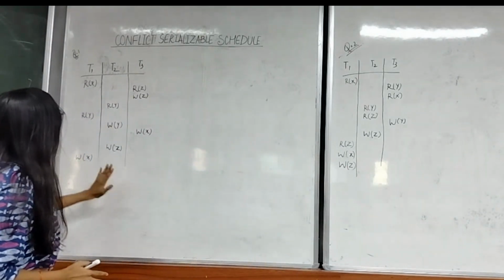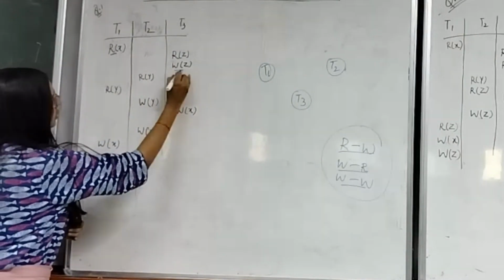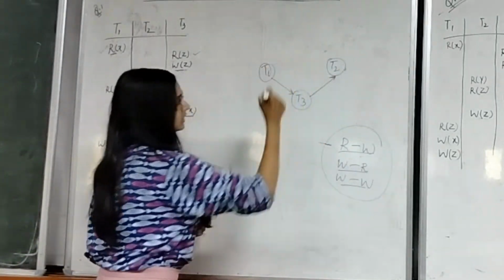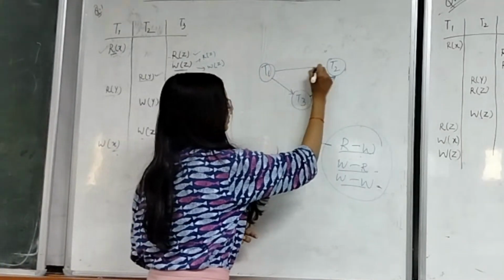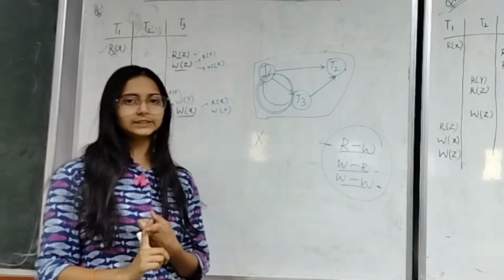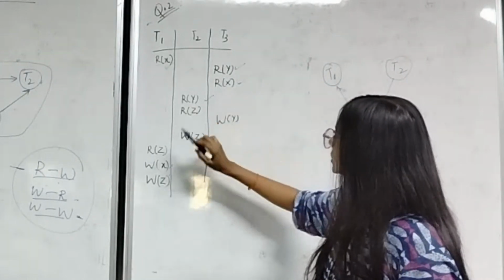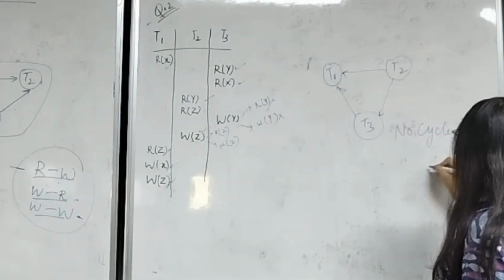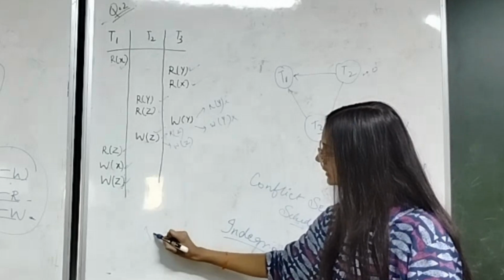Conflict Serializable Schedule Explained - Examples | DBMS- Transaction | Conflict Schedule Tutorial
In this video, we'll break down the concept of Conflict Serializable Schedules in DBMS using easy-to-understand examples.
Learn how to identify conflict schedules, check for conflict serializability.

📚 What you'll learn:
How to check conflict serializability
Step-by-step examples with solutions
Precedence graphs (serialization graphs) explained

📝 Perfect for students preparing for exams or anyone looking to understand the fundamentals of DBMS concurrency control!